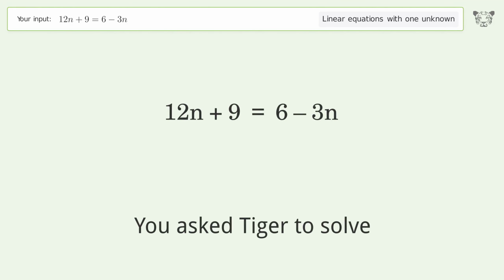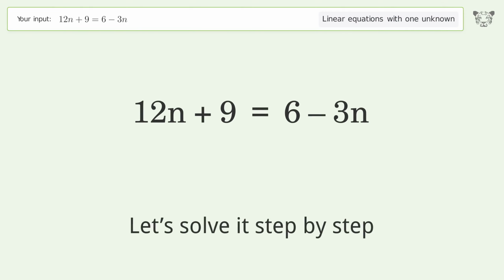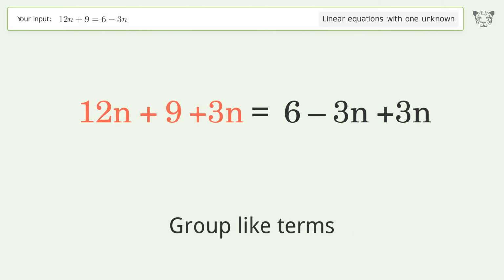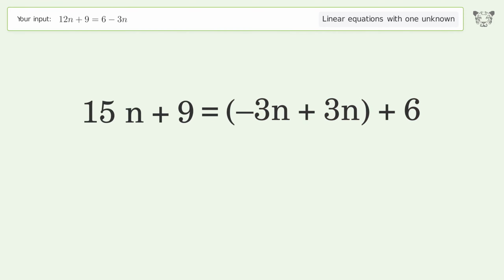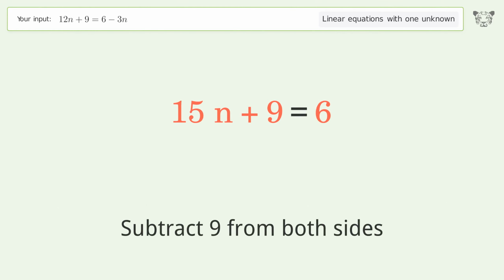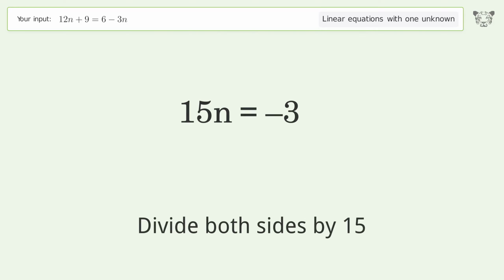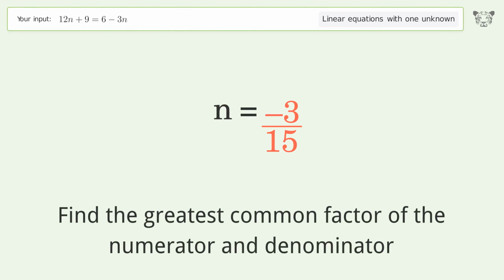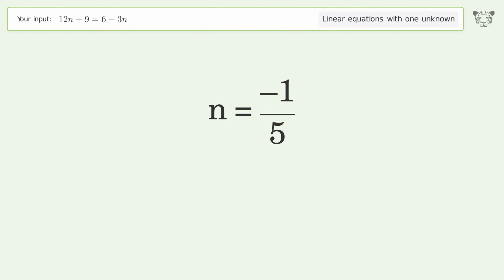Solve 12n+9=6-3n: Linear Equation Video Solution | Tiger Algebra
Struggling with 12n+9=6-3n? Watch our step-by-step video on Tiger Algebra to master this linear equation effortlessly.